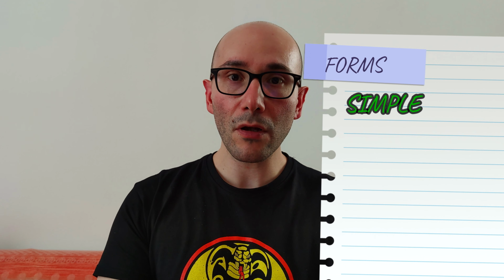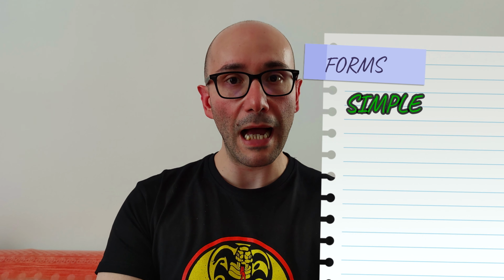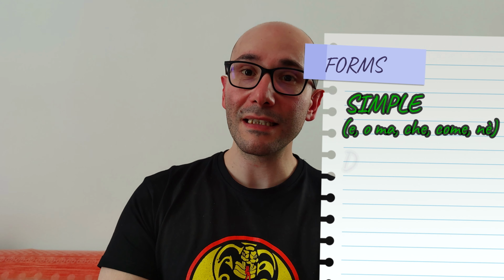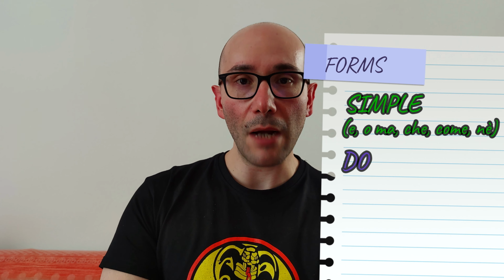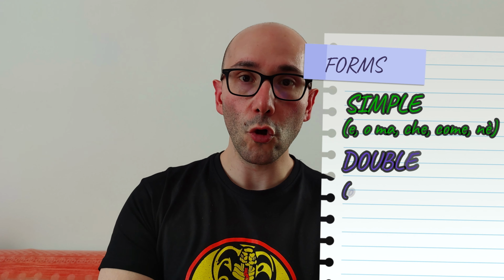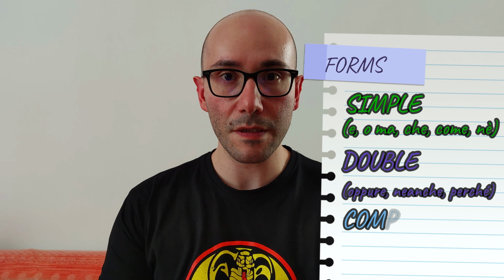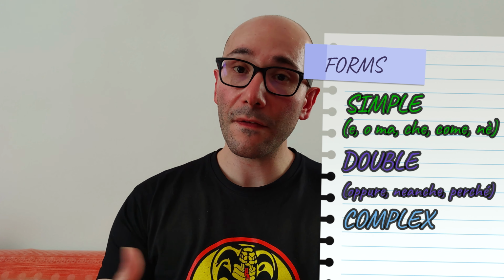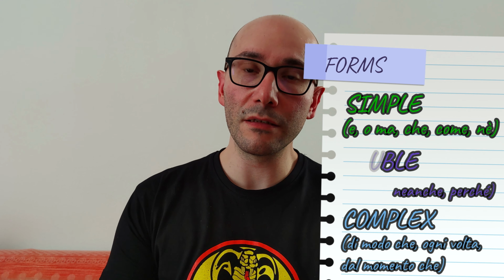Learn Italian: Conjunctions made Easy!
Greetings my italian language students! In today's lesson I am going to cover an important topic: HOW ITALIAN CONJUNCTIONS WORK! They are quite similar to English ones, meaning they connect different elements of a sentence or they can also connect different periods together. To learn more watch the video through its very and or use the following chapters selections:

0:00 - Intro (what conjunctions are)
1:20 - Conjunctions Forms
2:34 - Conjunctions Functions
3:00 - Unifying Conjunctions
4:22 - Disjunctive Conjunctions
4:56 - Explanatory Conjunctions
5:40 - Adversative Conjunctions